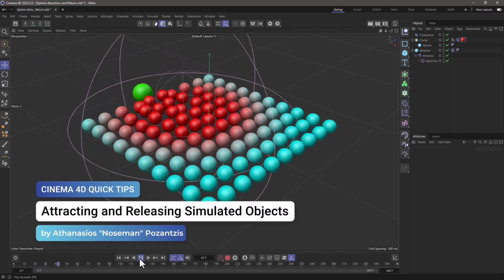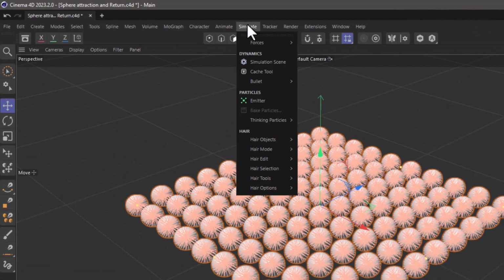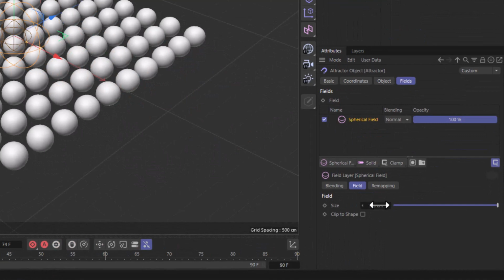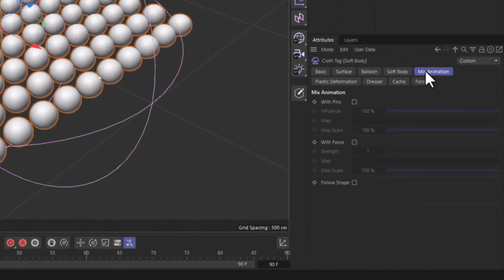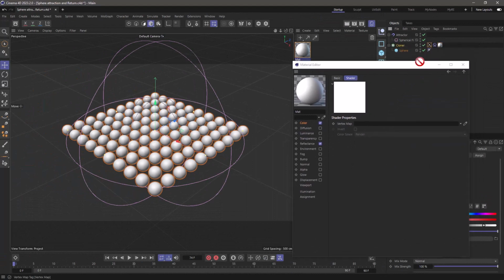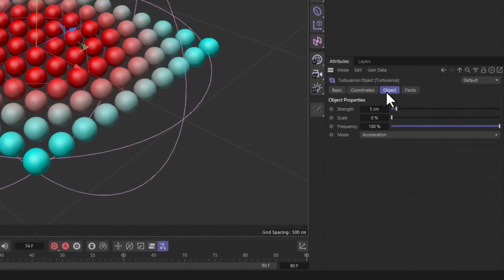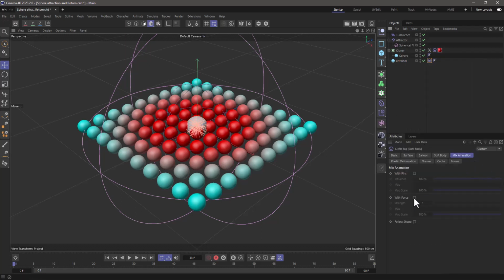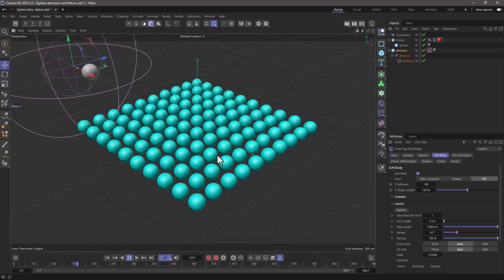C4DQuickTip 87: Attracting and Releasing Simulated Objects in Cinema 4D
In this Quick Tip, Athanasios "Noseman" Pozantzis (@nosemangr) will show you how to use a Field to control the Attraction of Simulated Objects. When the Attraction stops affecting them, they will slowly return to their original Positions.

None, but should should definitely check these out!